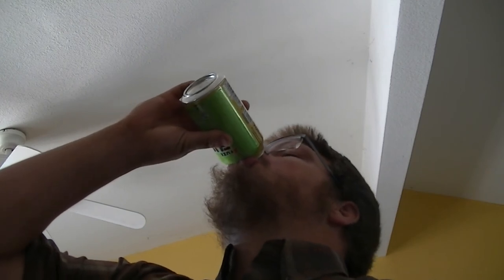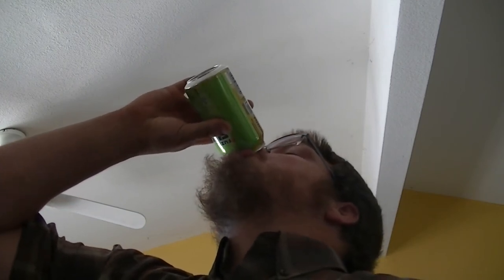Over 2 years old Expired Fuze Fusions Iced Tea Lemon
Expired Fuze Fusions Iced Tea Lemon, one expired March 12, 2018, another expired March 11, 2019, and March 9, 2020.

Non-Expired, Fuze Lemon and Sweet Tea, 12oz Cans, Pack of 6